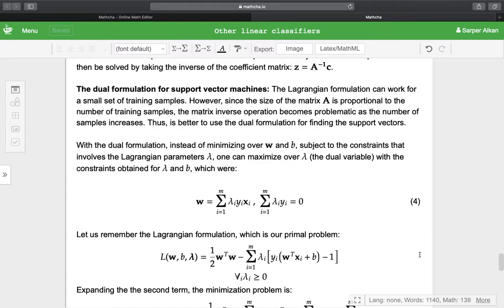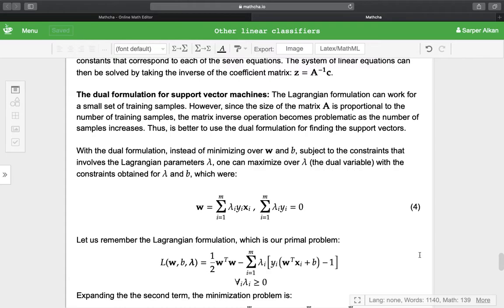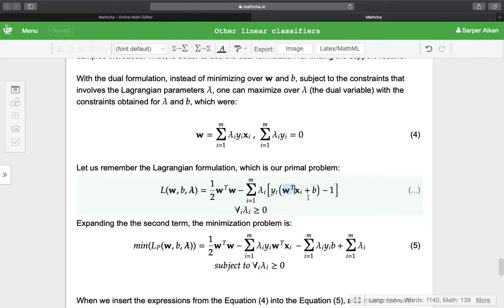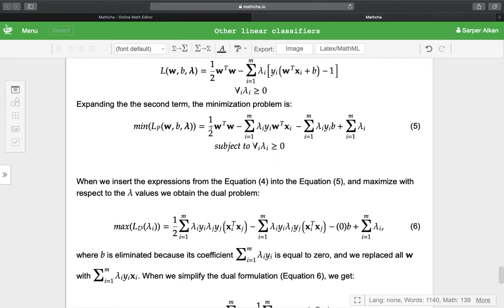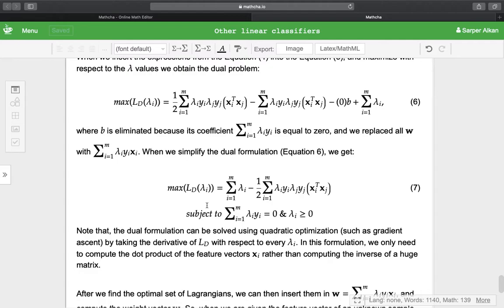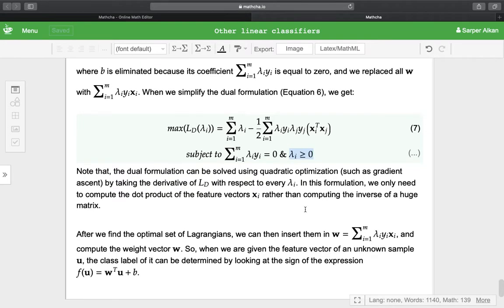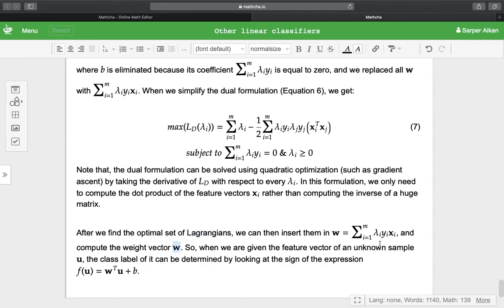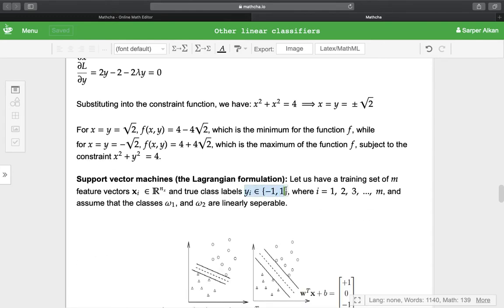Support vector machines - 2: dual formulation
In this lecture we discuss the dual formulation for support vector machines